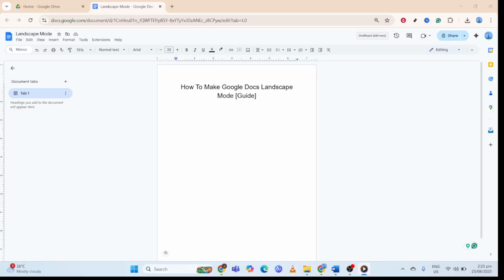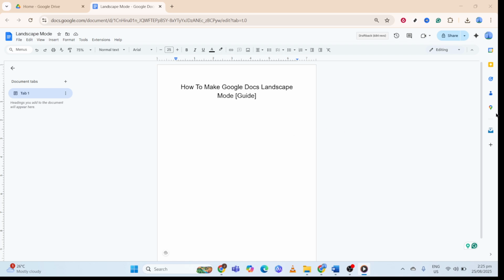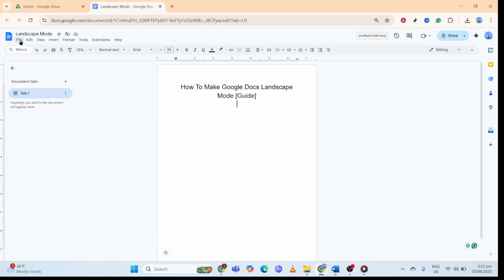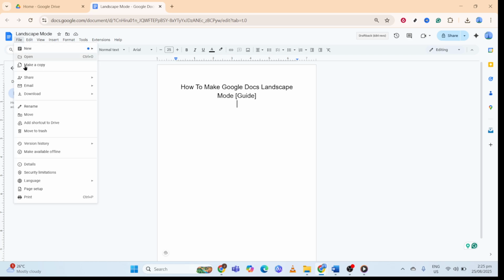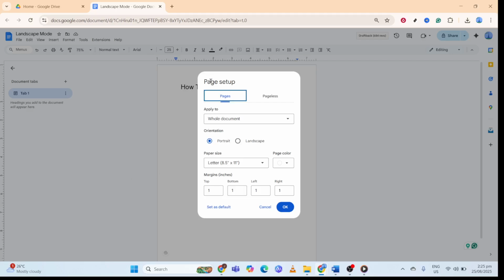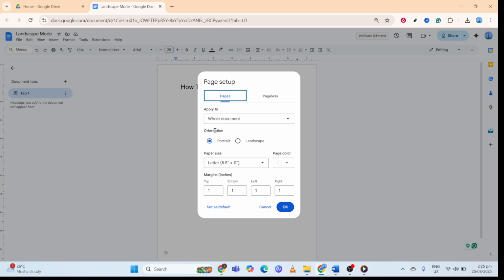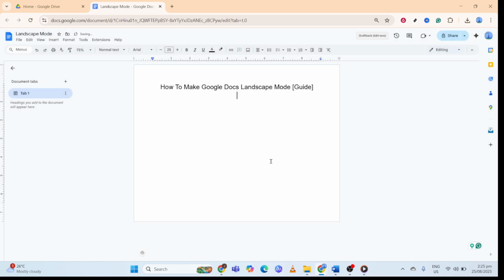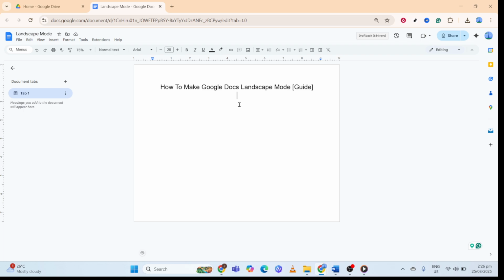How to Make Google Docs Landscape 2025 (Quick & Easy)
📄 Learn How to Make Google Docs Landscape 2025 (Quick & Easy) with this step-by-step tutorial! Whether you’re working on reports, projects, or creative layouts, changing the page orientation in Google Docs to landscape mode is simple and takes just a few clicks.

In this video, you’ll learn:
✅ How to switch Google Docs from portrait to landscape
✅ How to set landscape orientation for the whole document or specific pages
✅ Tips for formatting your document in landscape mode

Perfect for students, teachers, and professionals who want to improve their Google Docs skills.